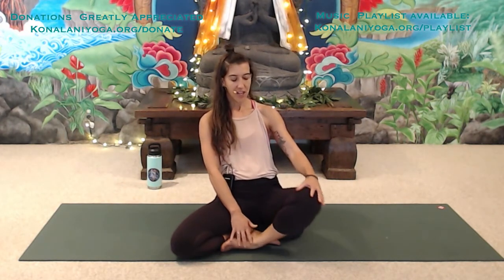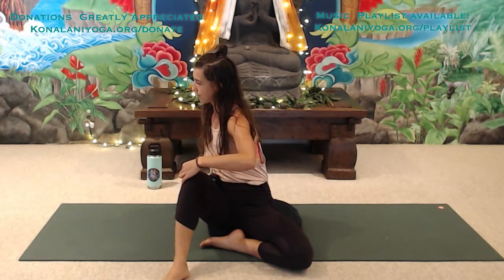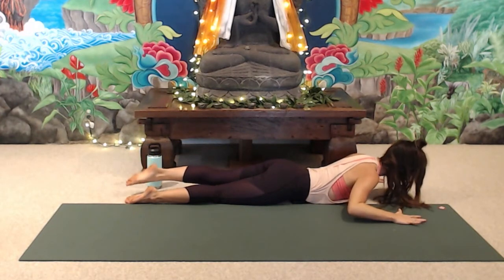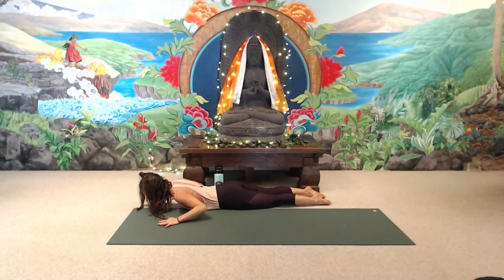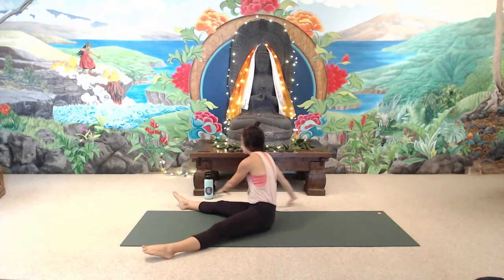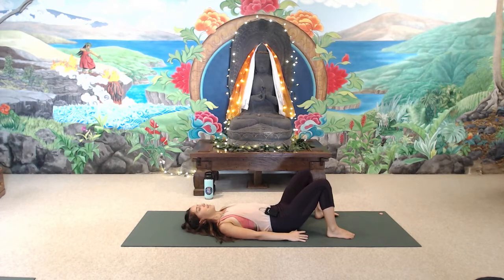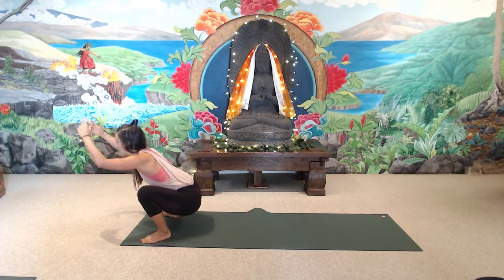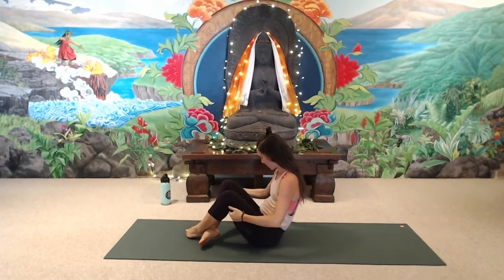Konalani Yoga for full Hip Integration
All Levels Yoga class for hip health will awaken strength ans support in the hips, allowing us to support ourselves with ease in standing hip poses like Virabhadrasan 2, Virabhadrasana 3, Goddess, Parighasana, malasana, and deep squats!  We will also massage, roll, and release tension through our whole body, ending with meditation and savasana